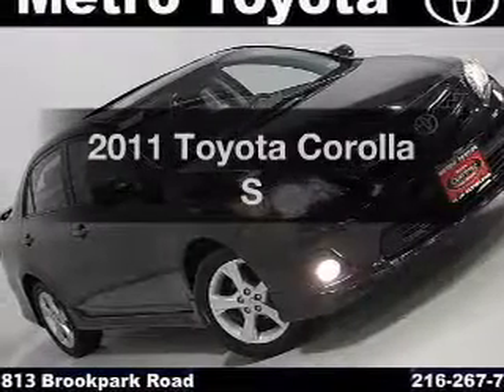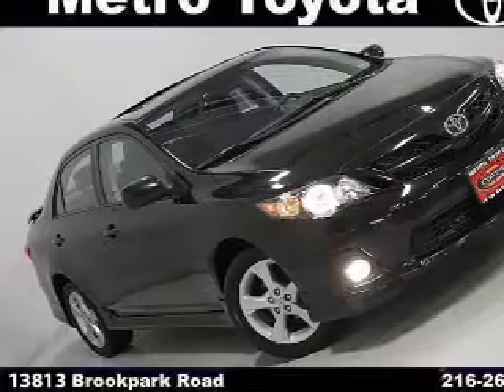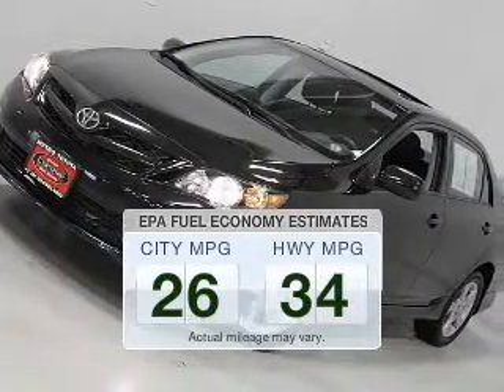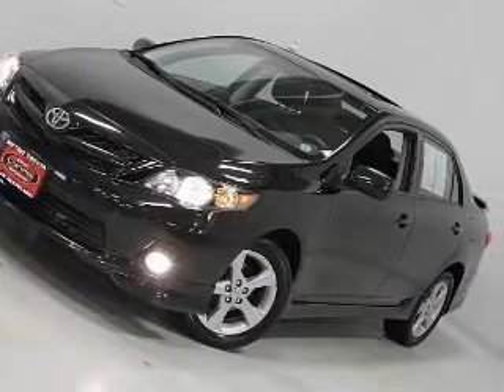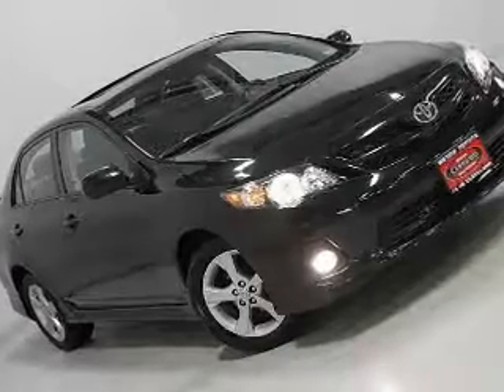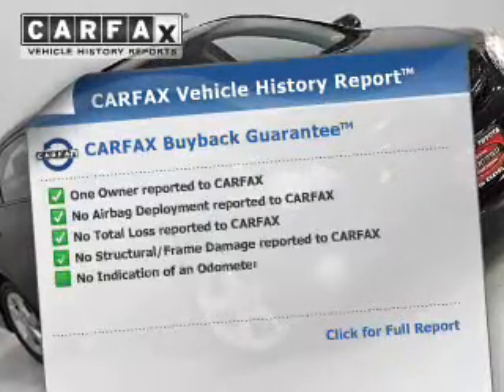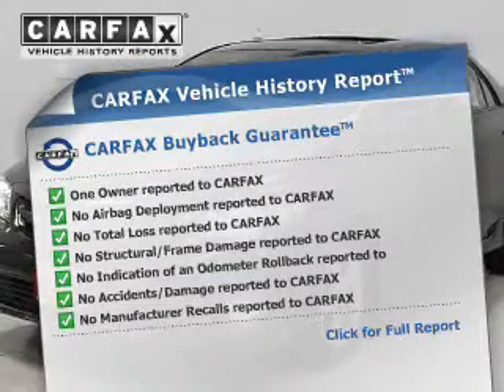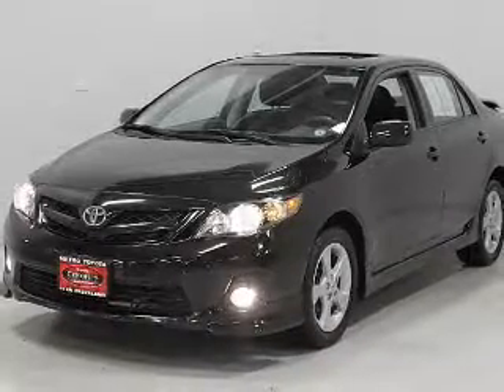2011 Toyota Corolla - Brookpark OH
Year: 2011
Make: Toyota
Model: Corolla
Trim: S
Engine: 1.8 L, 4 cylinder
Transmission:
Color: Black
Mileage: 29492
Address:
13775 Brookpark Road